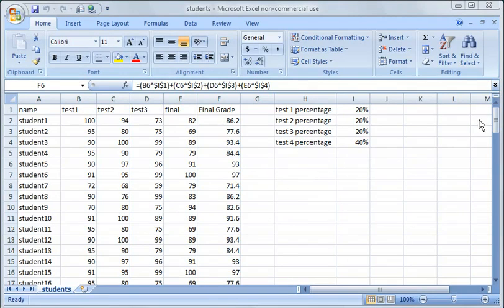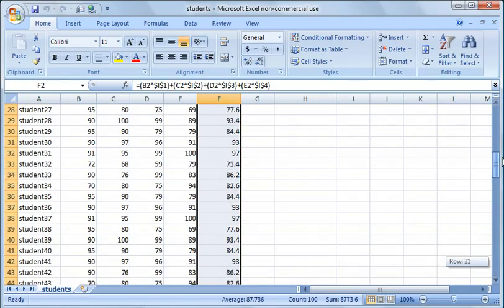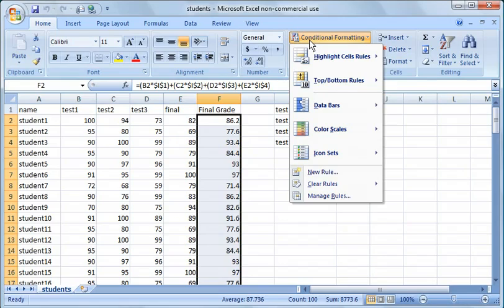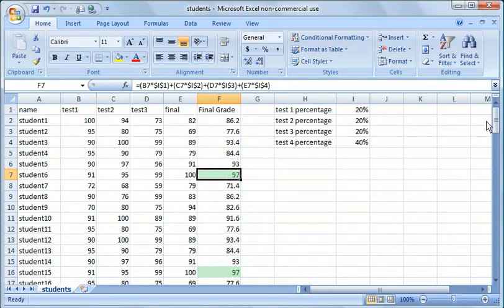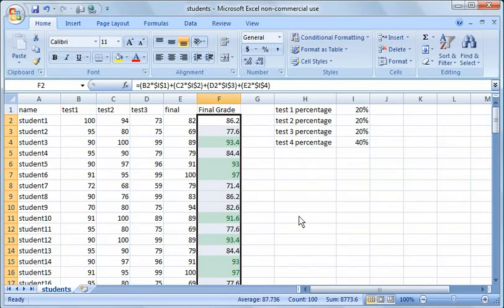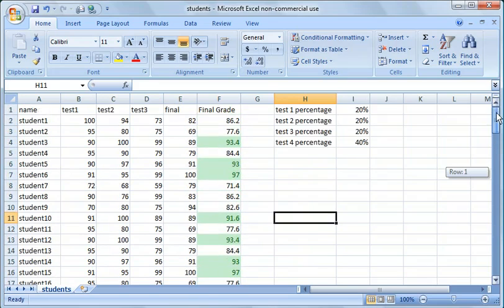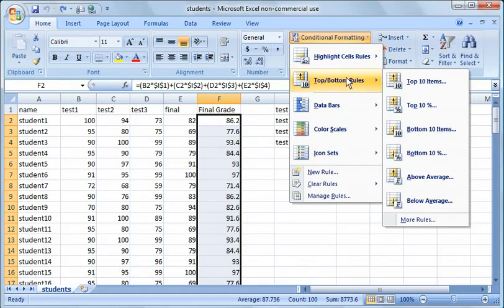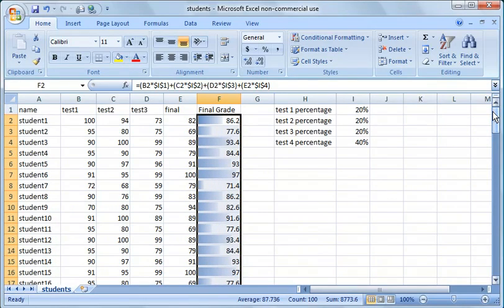Excel 2007 Tutorial 6 - Intro to Conditional formatting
Excel 2007 Tutorial - Intro to Conditional formatting